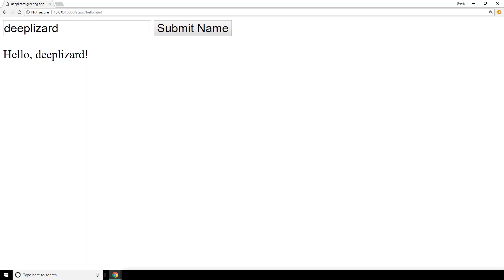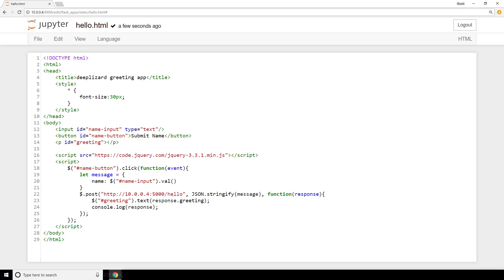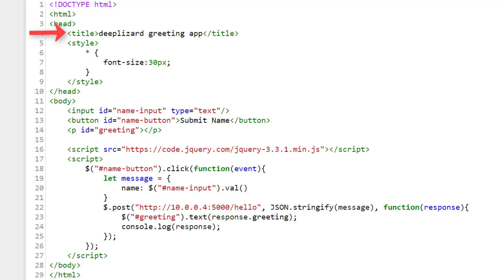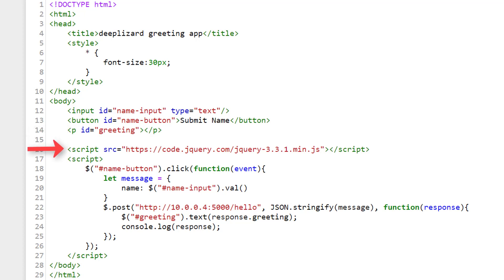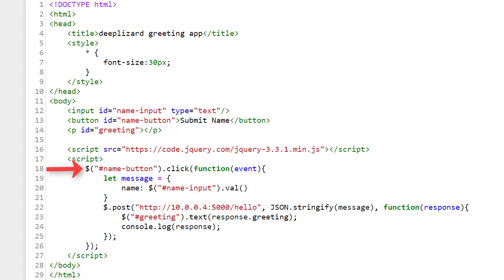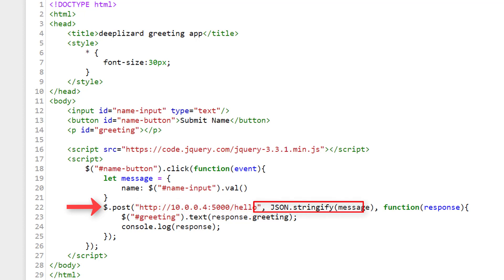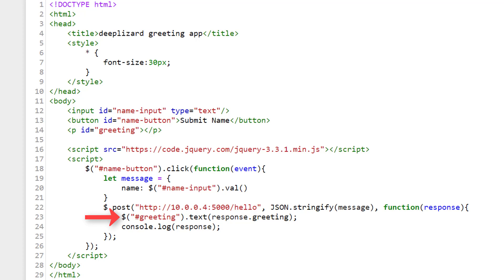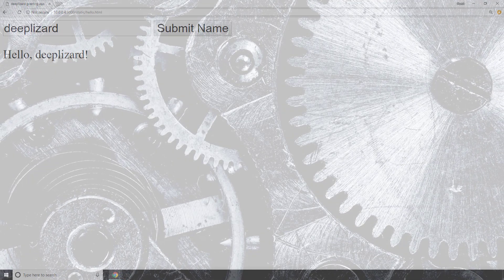Deploy Keras neural network to Flask web service | Part 4 - Build a front end web application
Here, we'll be building a front end web application with HTML and Javascript to interact with a Flask web service. In the last video, we built the backend of our application, the hello endpoint running on a Flask web service. Now we'll be building the front end that will interact with that service.

🕒🦎 VIDEO SECTIONS 🦎🕒

00:00 Welcome to DEEPLIZARD - Go to deeplizard.com for learning resources
00:30 Help deeplizard add video timestamps - See example in the description
09:31 Collective Intelligence and the DEEPLIZARD HIVEMIND

❤️🦎 Special thanks to the following polymaths of the deeplizard hivemind:
Tammy
Mano Prime
Ling Li